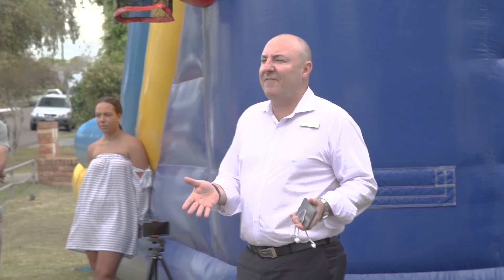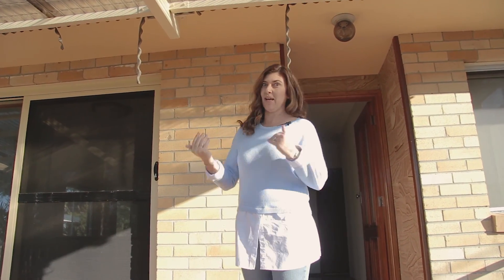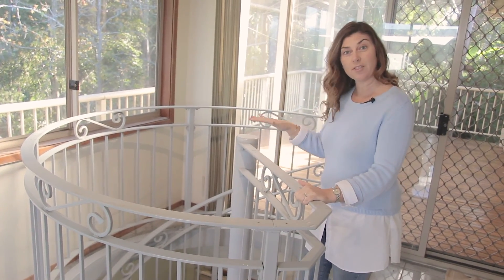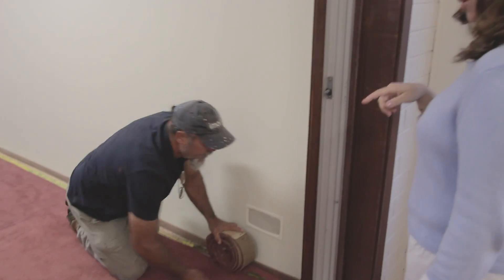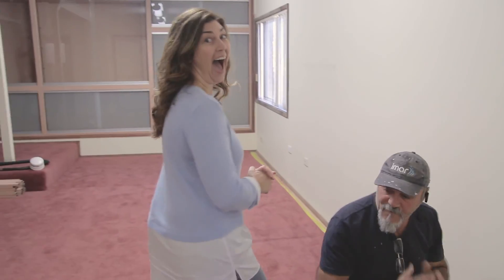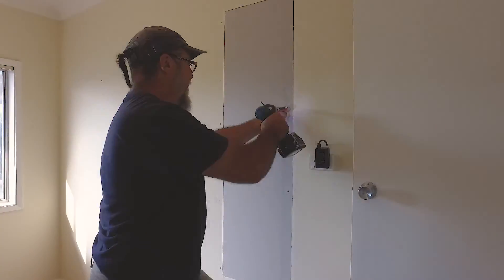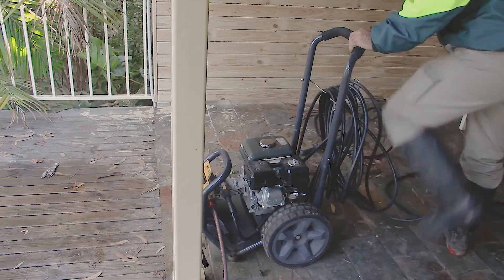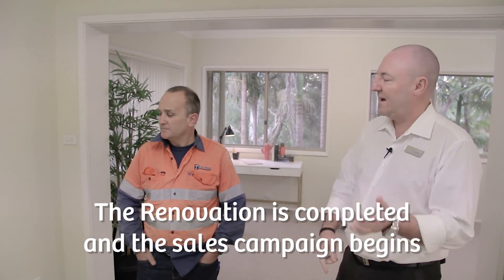S2:E1: Part 2 : Rob&Brothers | 18 Tabletop Road, North Avoca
Watch The REAL Estate Agents

Introducing 18 Tabletop Road, North Avoca.

Part 2 - the renovation.

Follow us as we help a VIP client chase top dollar in the North Avoca Real Estate Market.

Want know about our new releases?

The Real Estate Agents are,
Craig fisher - Award Winning Principal real estate agent
Blake Gray - Award Winning Executive real estate agent
Leigh Taylor - in house interior designer and stylist

For more information about what we are doing in real estate, or if you would like our agents to help you achieve similar results to what you have seen on this episode, head over